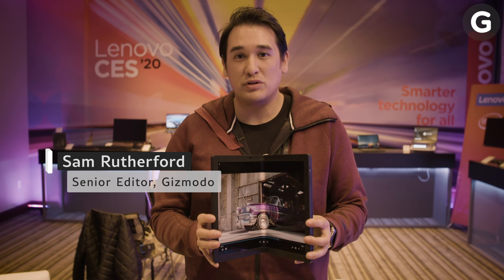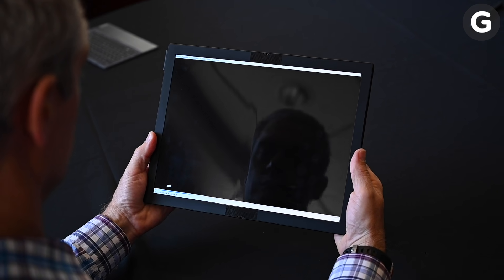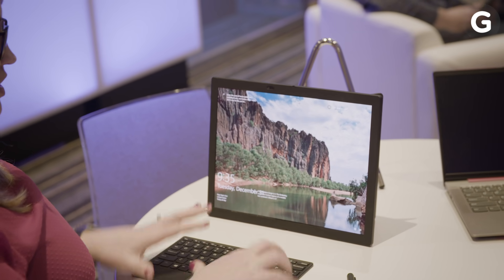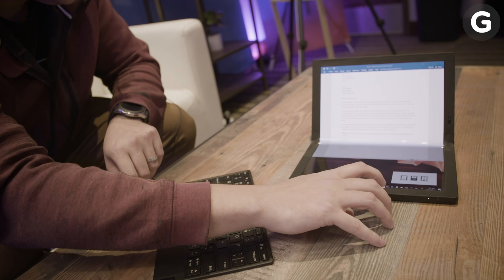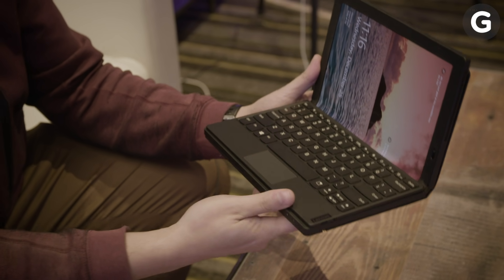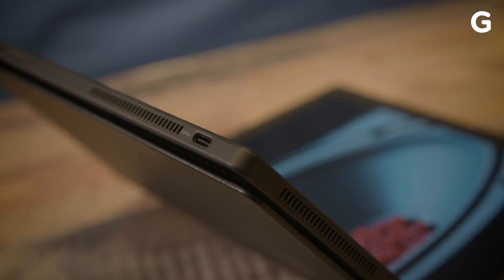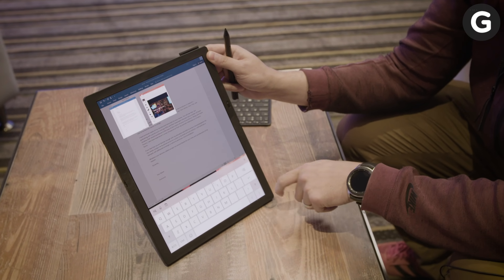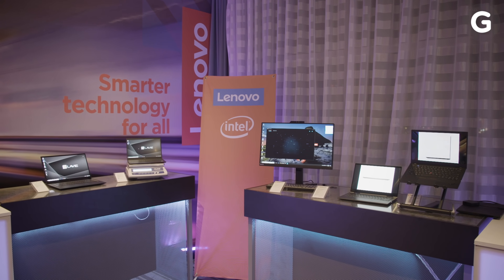The World's First Foldable PC | CES 2020 | Gizmodo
When Lenovo first teased its foldable PC back in May it clearly needed a bit more work—even if it showed a lot of promise. Six months later at CES 2020, Lenovo is ready to debut the world’s first foldable PC and it’s slick as hell.

Now I know what you’re saying, aren’t all laptops foldable? Well yes, but not like this they aren’t. Sporting an LG-made 13.3-inch flexible plastic OLED display, the ThinkPad X1 Fold is the first of its kind. Lacking a traditional built-in keyboard or touchpad and featuring a chassis that’s more like a tablet than a standard clamshell, it’s almost like Lenovo deconstructed the essence of a laptop and then reimagined how they would work on the X1 Fold.

To get the most out of the X1 Fold’s screen, you’ll want to use it in landscape mode, either propped up by its built-in folding kickstand, or while resting on Lenovo’s $24 Fold Stand (designed to keep every port accessible in landscape mode). From there, you can simply grab the system’s included Bluetooth keyboard, transforming the X1 Fold into a portable all-in-one of sorts.

- Sam Rutherford